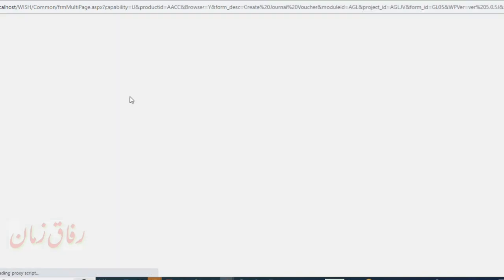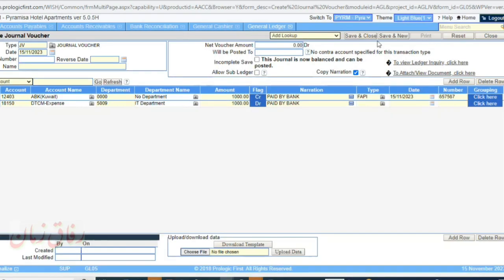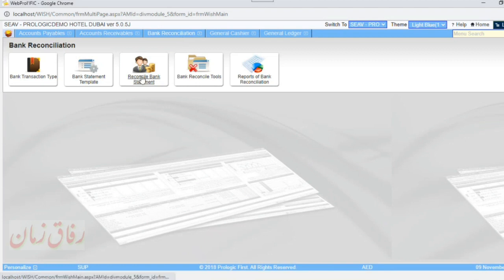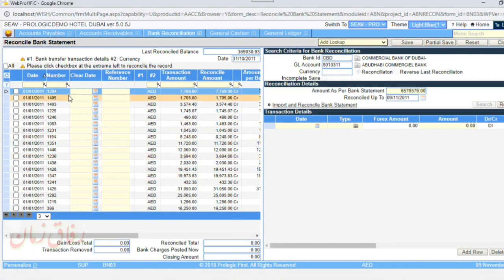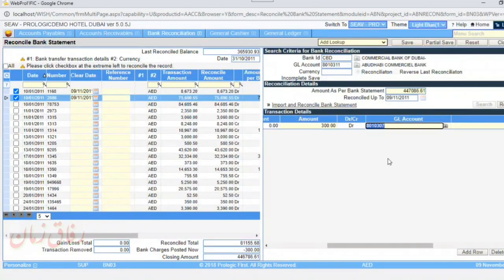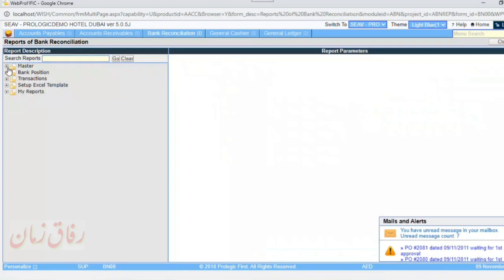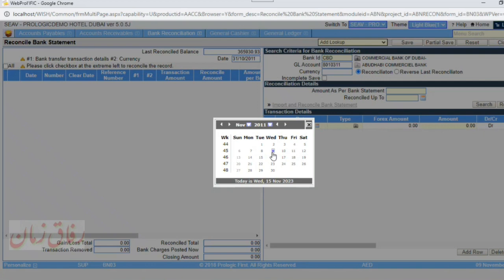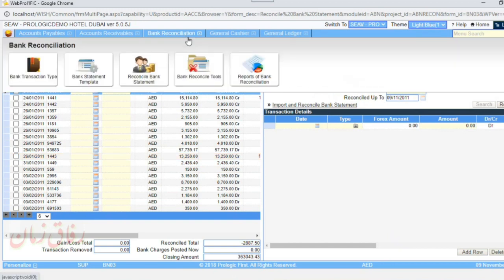PROLOGIC TRAINING || WebProl'lFIC TRAINING || ACCOUNTING CLASS TOPIC 1